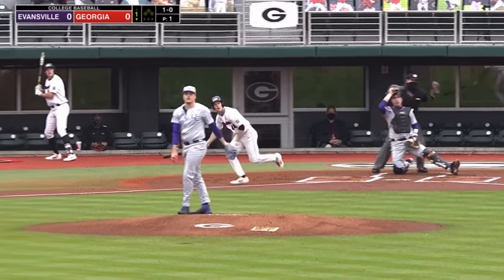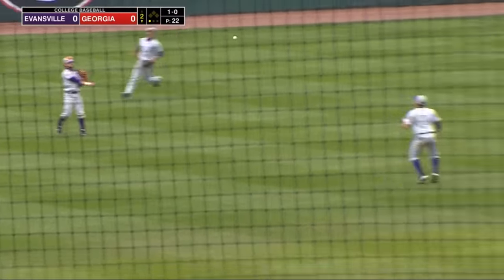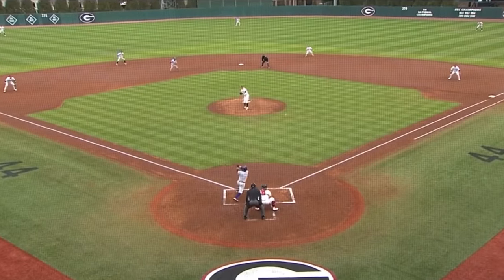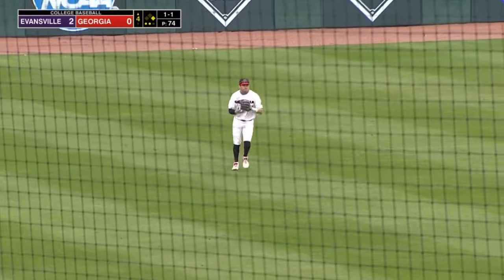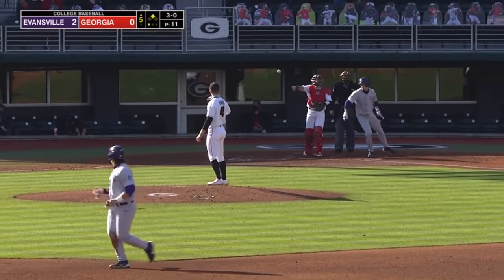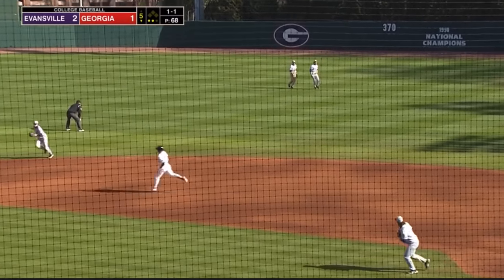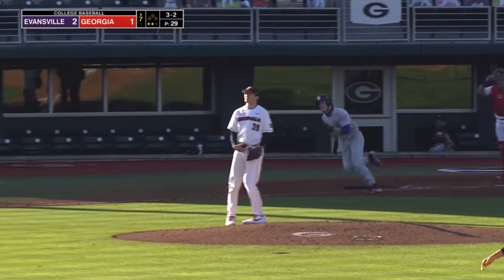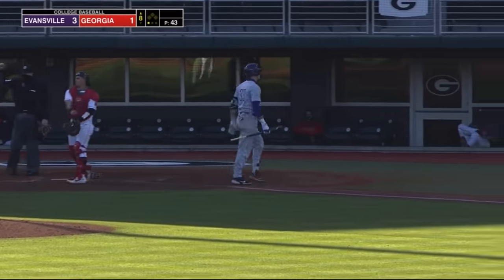Evansville vs Georgia Highlights (Game 1) | 2021 College Baseball Highlights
Georgia and Evansville played on Opening Day of the 2021 College Baseball Season.